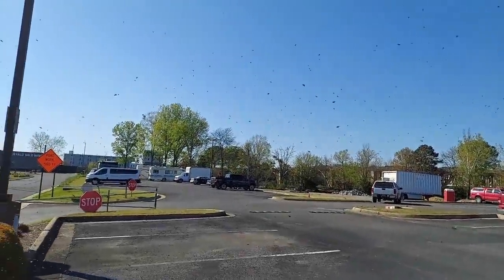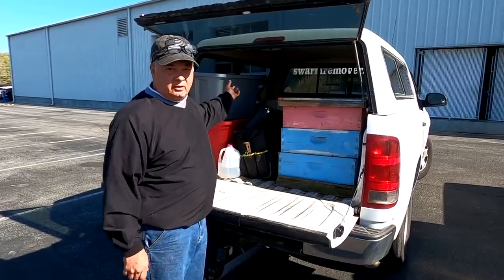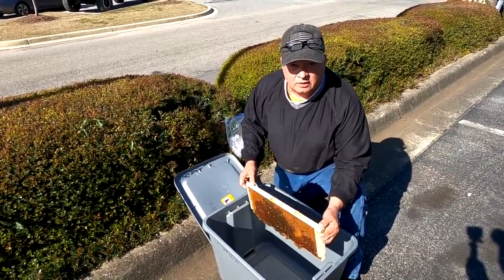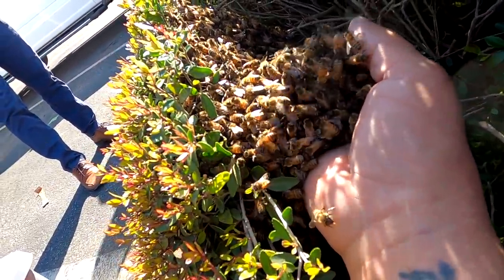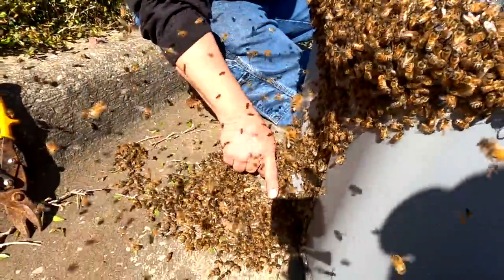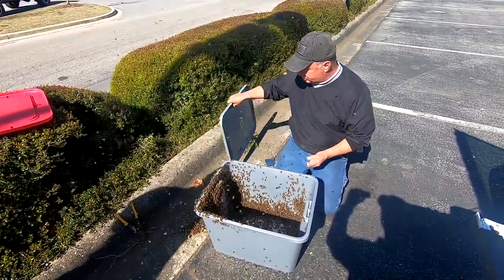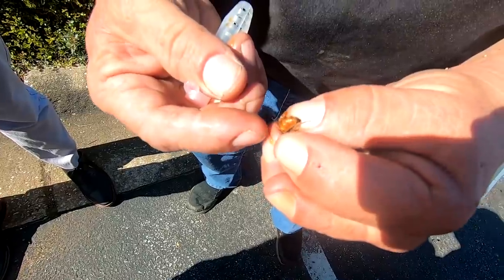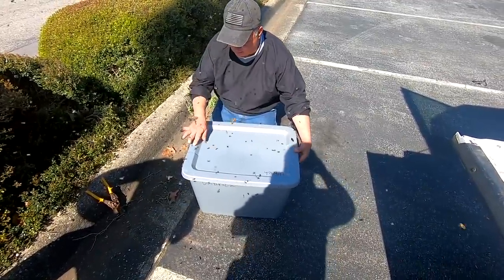Honey Bees Swarm Local Ford Dealership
Honey Bees Swarm Local Ford Dealership and I got the call to catch them. Welcome back to another episode of Honey Bee fun with Yappy Beeman,
  So, a friend calls me From Ronnie Watkins Ford in Gadsden, Alabama and says they have a large mess of bees that showed up at the local Ford dealership. I was literally 5 minutes away and rushed over.  The only problem was I didn't have a bee hive box ready in the truck to put them in. So a little improv and the rest just fell into place.
  The Boxwood shrub they landed in made for a little bit more difficulty in catching the swarm of bees but we worked through that and got them to the box for relocation to a bee yard away from the city.
  I was excited to have been able to catch and show the queen bee in this episode.  Queen bees are a bit bigger and longer in body, as well as a little different in color.  Without a queen, the hive can not reproduce and will surely die.
    Thanks to all for checking out this video and I hope you enjoyed it as much as we had fun removing the bees safely for the customer.

  Yappy Beeman is a professional bee remover  performing  live honey bee removals in Alabama as "Alabama Bee Rescue" and relocates them to apiaries away from residential areas so they can rebuild and thrive as a honey bee colony producing honey. Yappy is an Alabama Beekeepers association member that has performed over 1000 live bee removals. Yappy with the help of his great friend and mentor; Jpthebeeman, a professional beekeeper , has learned many skills to remove bee swarms and honey bee colonies safely for the bees and homeowners alike.